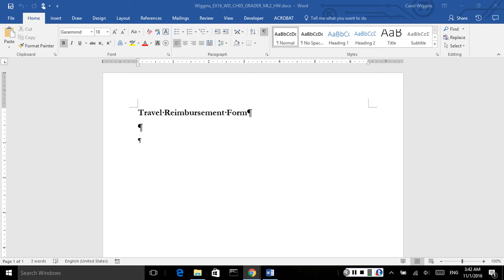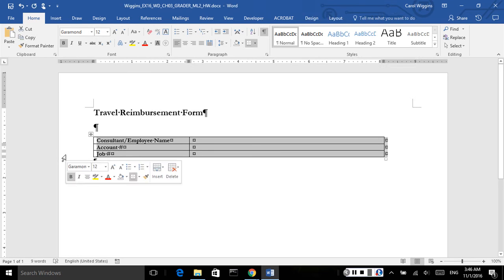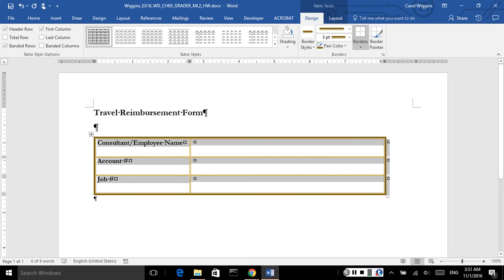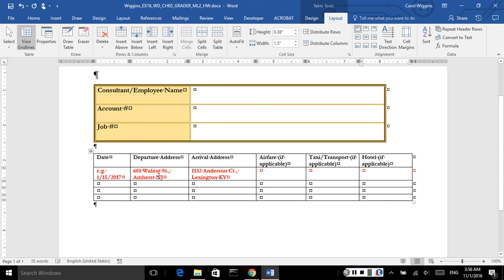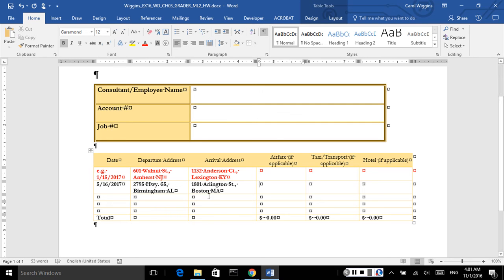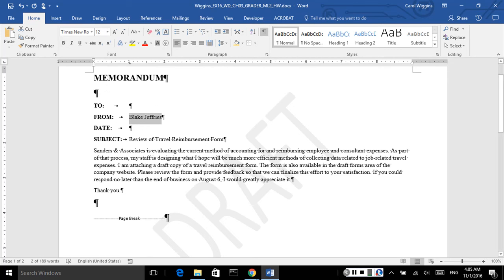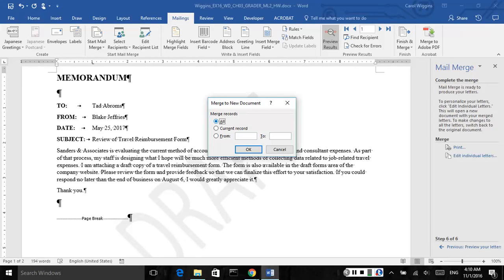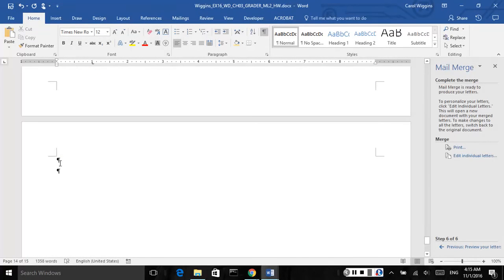Word Chapter 3 Guided Project